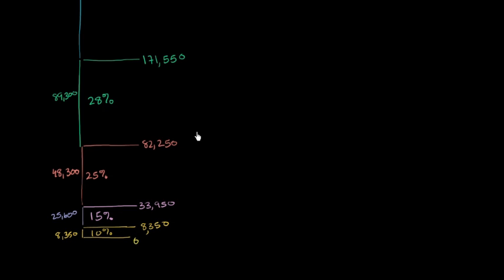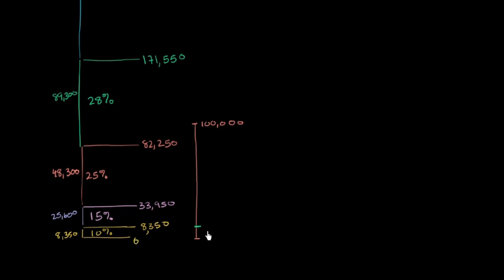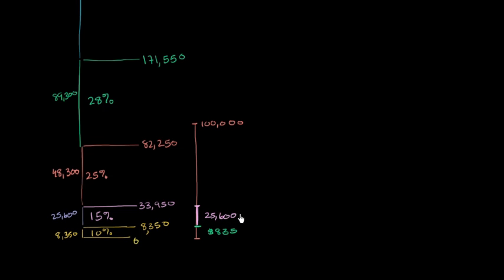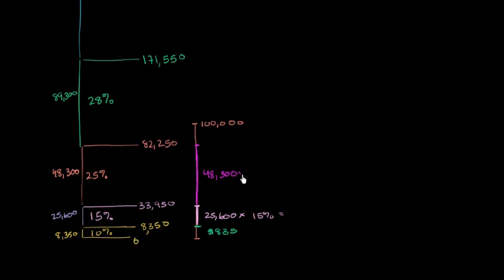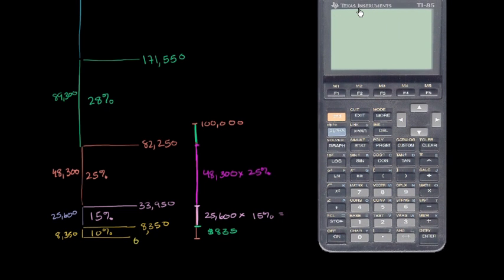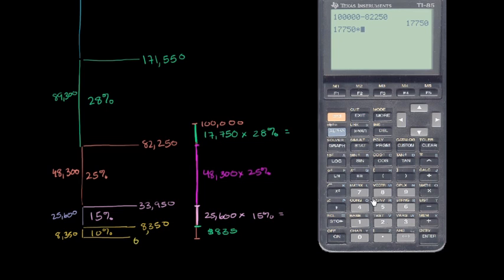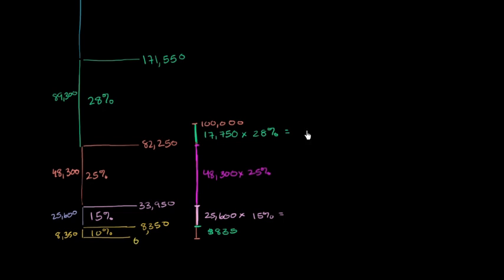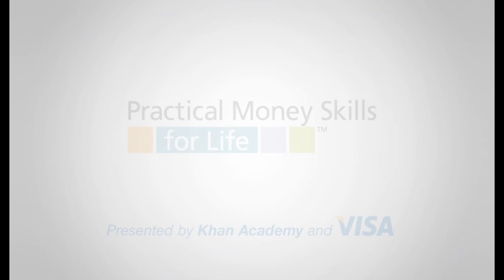Basics of US income tax rate schedule | Taxes | Finance & Capital Markets | Khan Academy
Courses on Khan Academy are always 100% free. Start practicing—and saving your progress—now

Understanding that a marginal tax rate does not apply to all of income. Created by Sal Khan.

Missed the previous lesson?

Finance and capital markets on Khan Academy: Benjamin Franklin (and several other writers/philosophers) tells us that "In this world nothing can be said to be certain, except death and taxes." He's right. This tutorial focus on personal income tax. Very important to watch if you ever plan on earning money (some of which the government will take for itself).